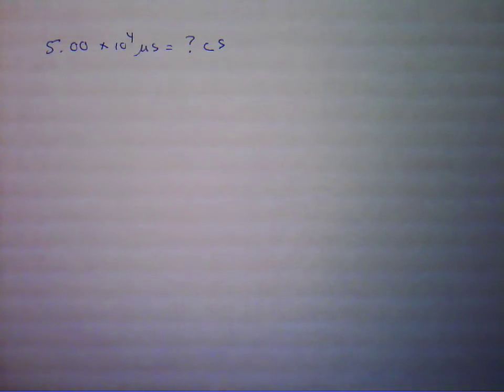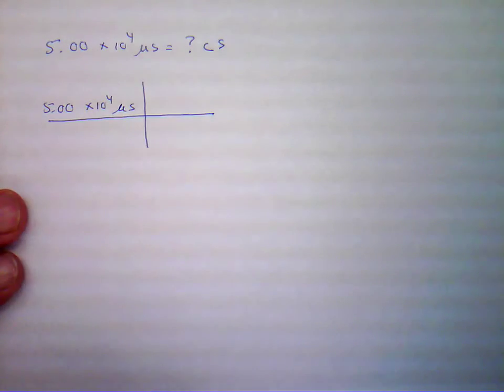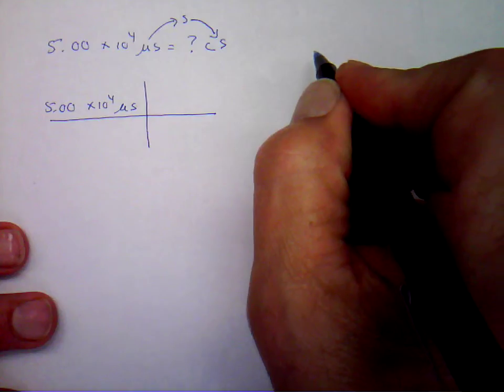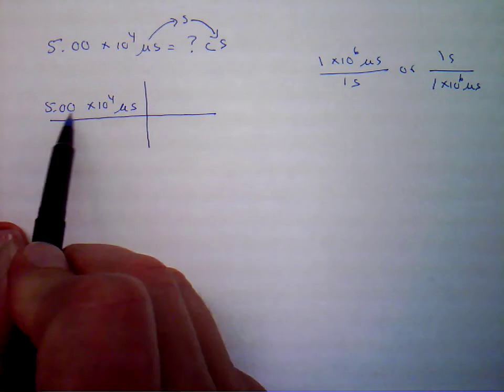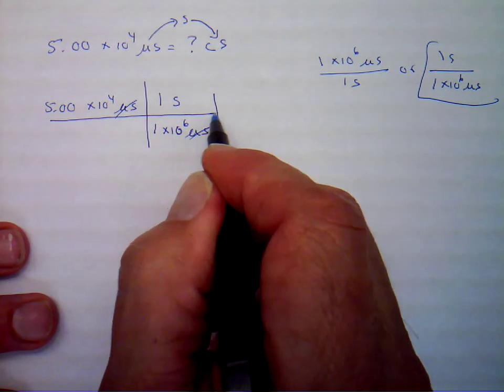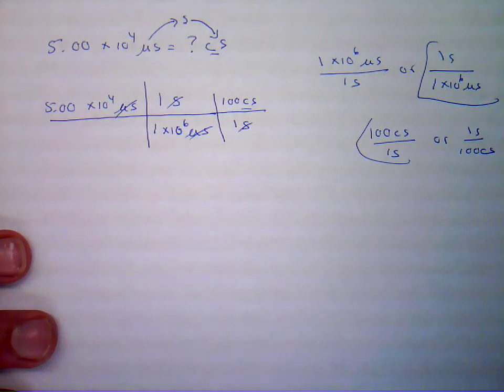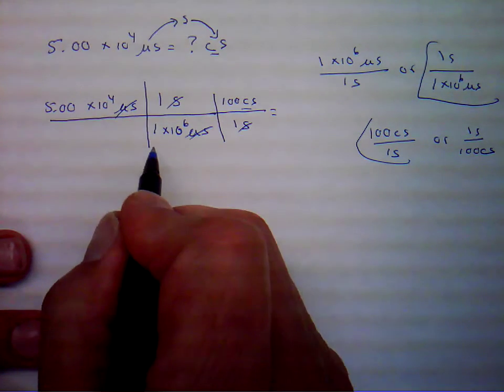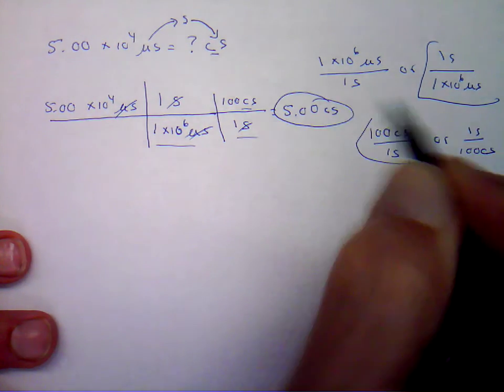2stepmetricsinot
Two step metric conversion with scientific notation.